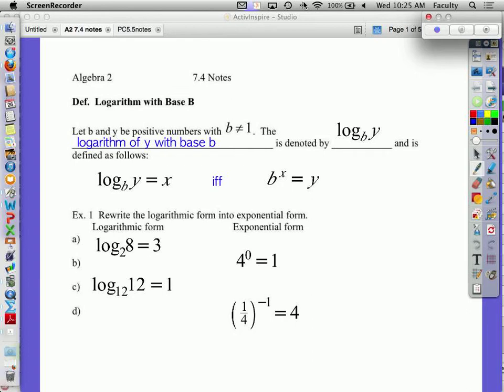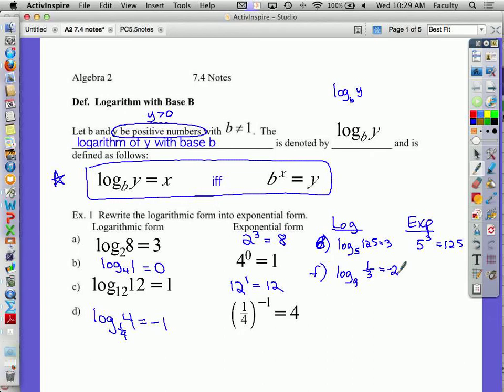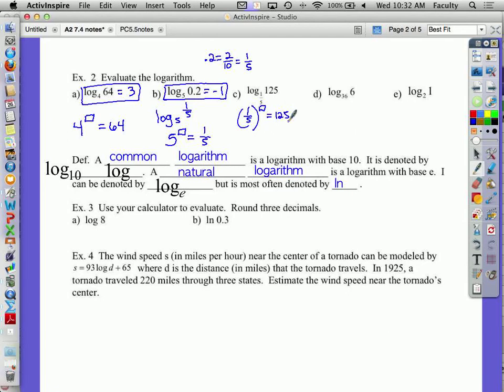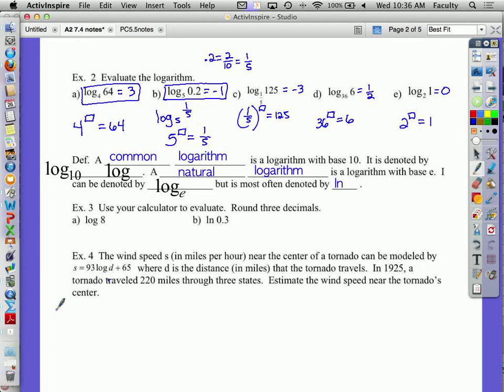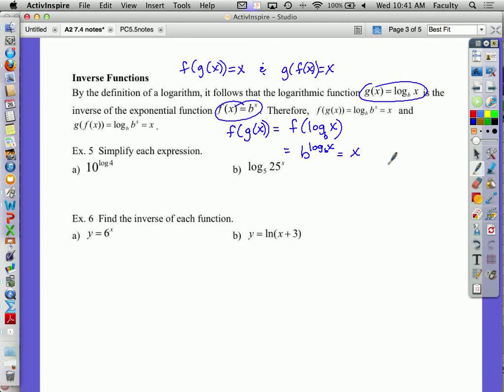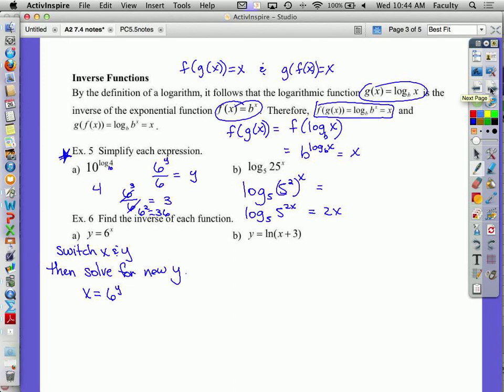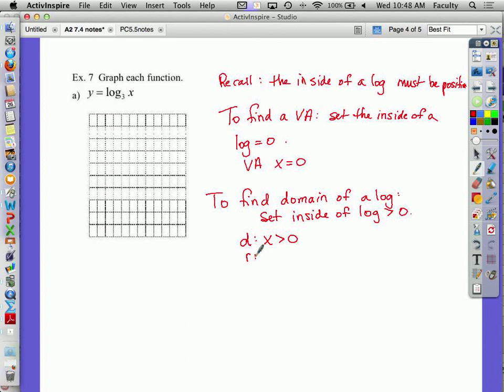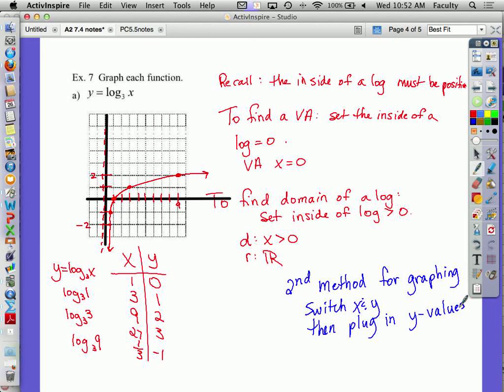A2 7.4 notes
A2 7.4 notes, logarithmic functions, mcinnerney, B Mack